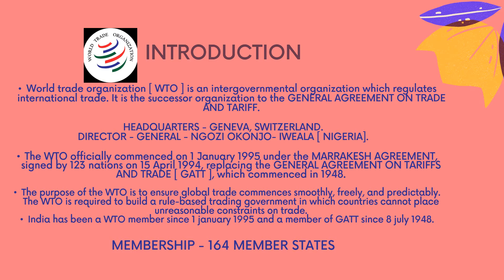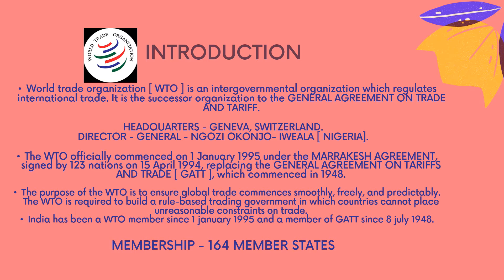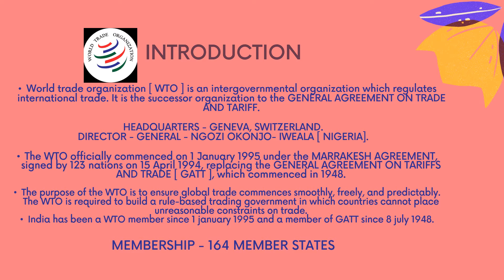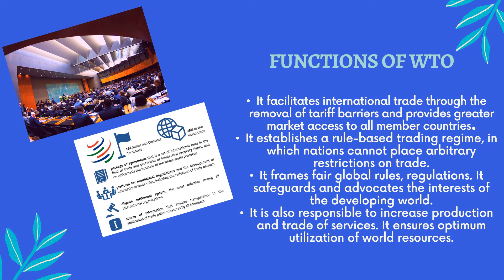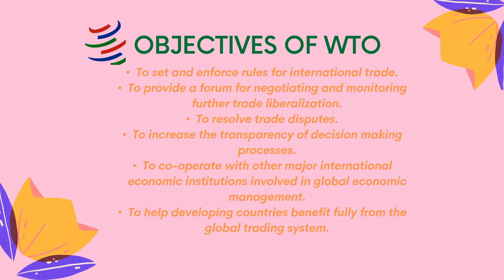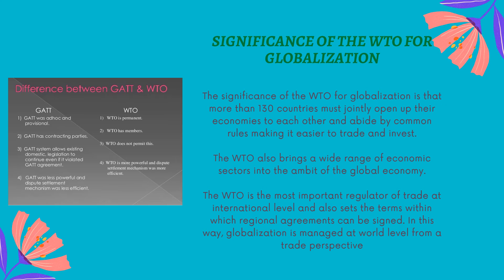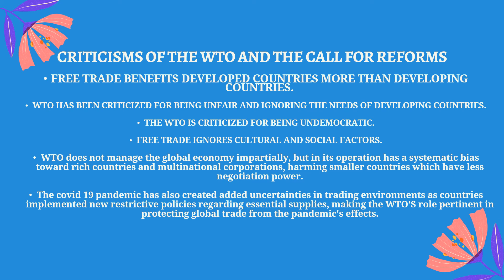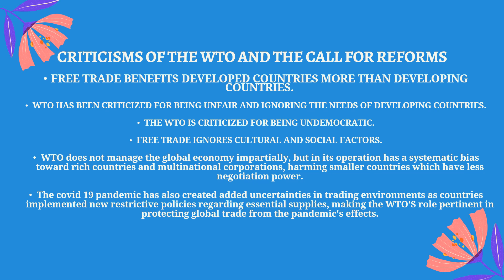Social science, Political science, Hindi, English Teacher - Tannu Thakur In Demo: WTO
I am an enthusiastic and determined person who is looking for a job which will utilize all my capabilities. I am currently pursuing B.A philosophy honors from Kamala Nehru College, Delhi university. I have give tuitions to students from grade 4th to 6th and since my mother runs a coaching center (which is nowadays close due to the covid pandemic ) I have known the technique to teach students.